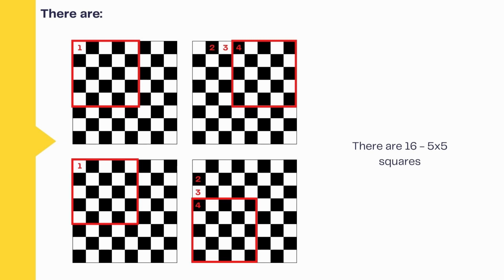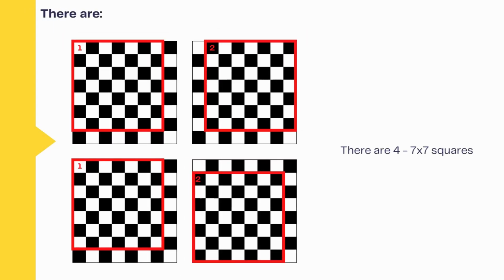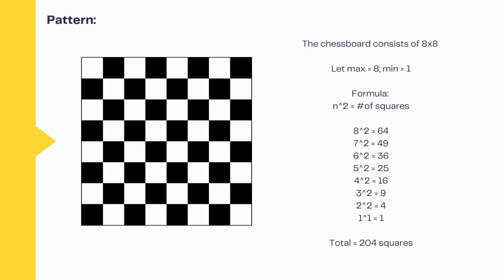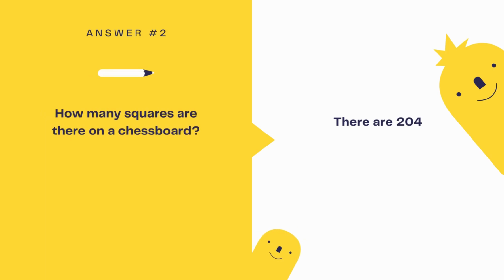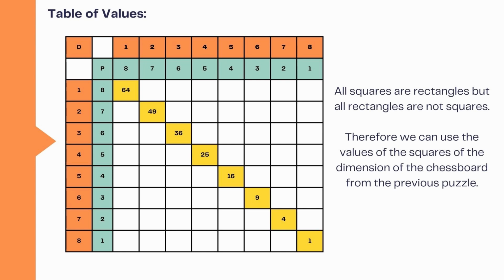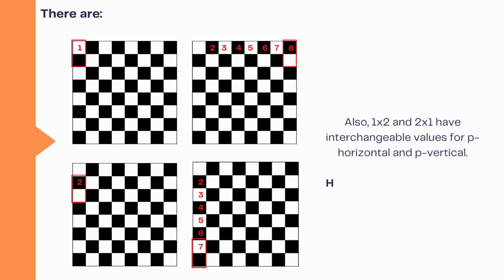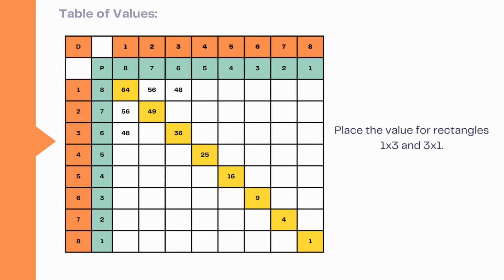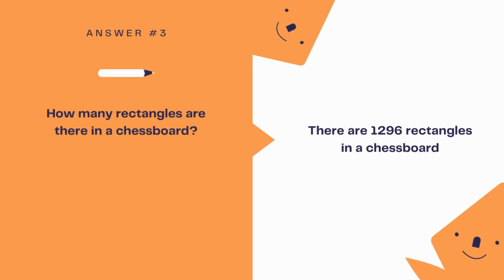Math Puzzles 31 | Ilocano Math TV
This is the 31st video in a series of recreational mathematical videos in the form of mathematical puzzles, logic, and others. Math is fun!